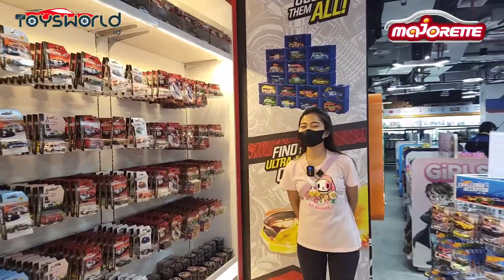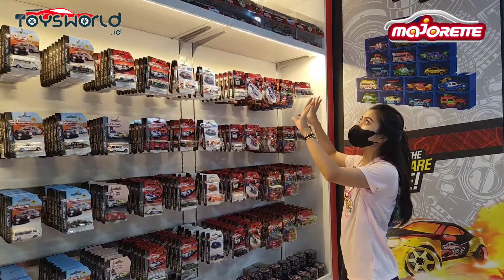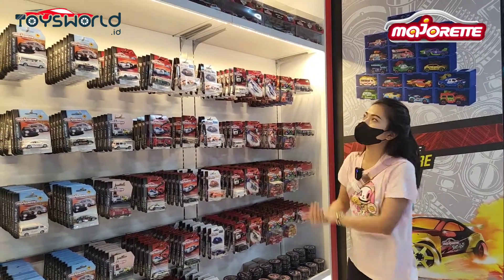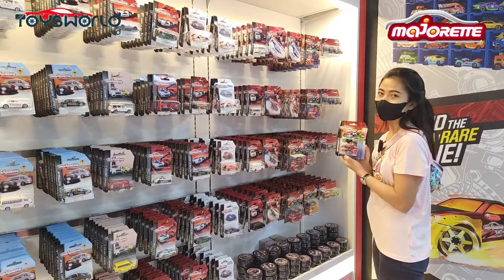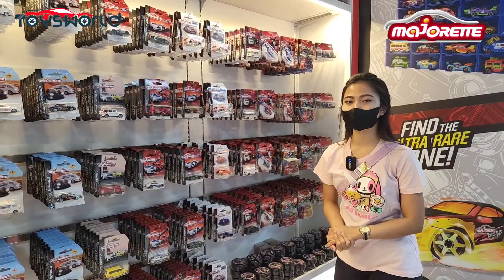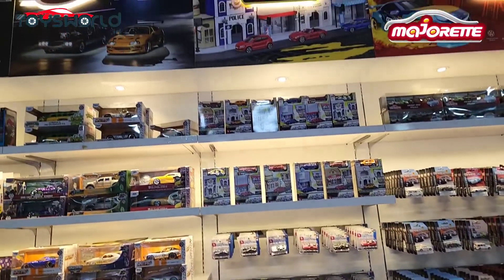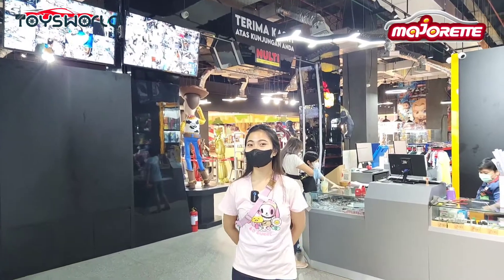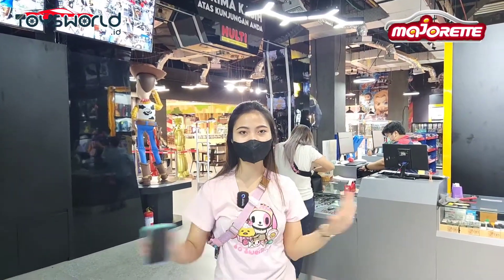Majorrete super lengkap ada di Mall Of Indonesia🤩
Buat warga Jakarta Utara dan sekitarnya wajib datang ke Mall Of Indonesia tepatnya di toko Multi Toys ya..Karna tersedia Majorette terbaru dan lengkap banget nih🤩.

Happy Wednesday!